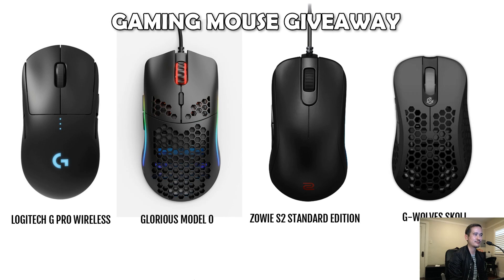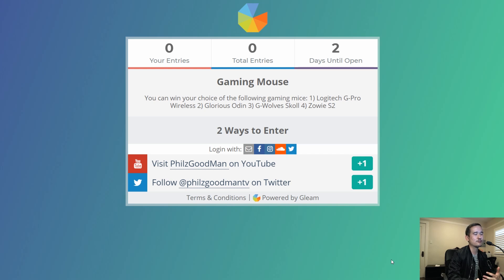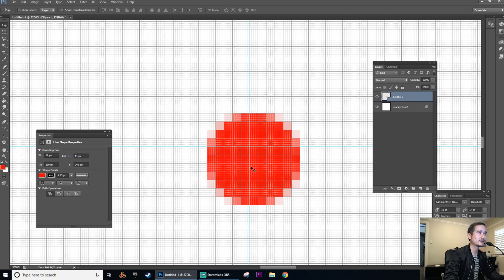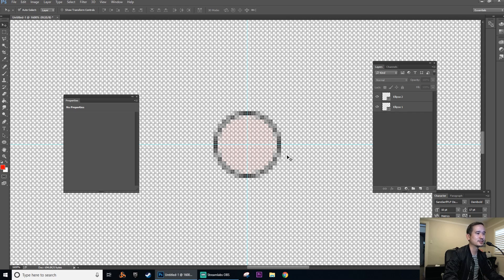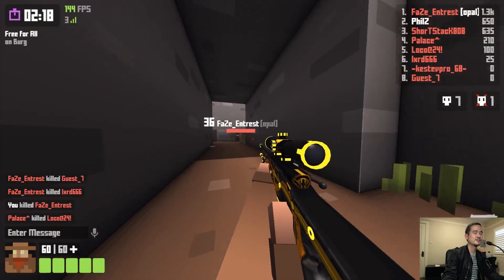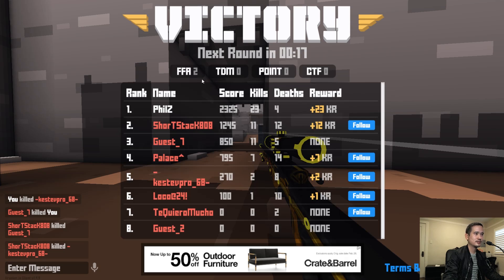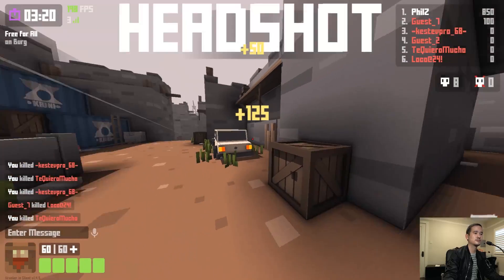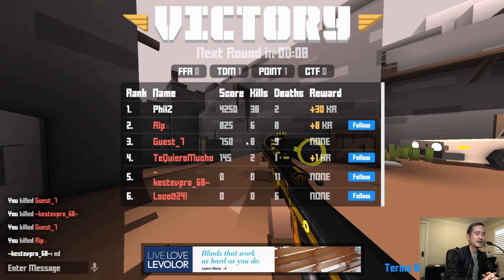I try to make an OP sniper scope in Krunker (+ Mouse Giveaway!)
00:00 PhilzGoodMan Mouse Giveaway
02:38 Making a custom Sniper Scope in Photoshop
07:11 Sniper Gameplay with the custom scope